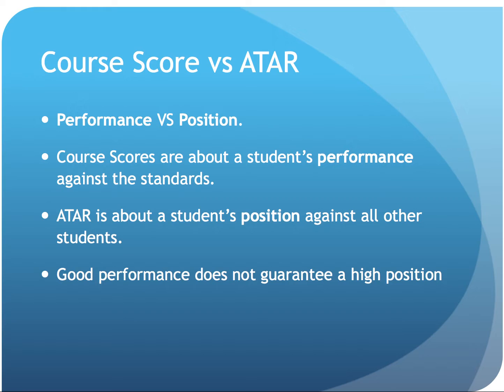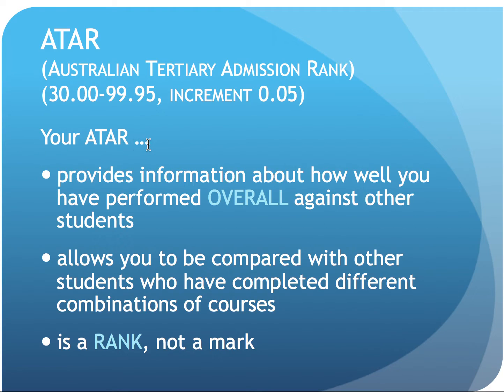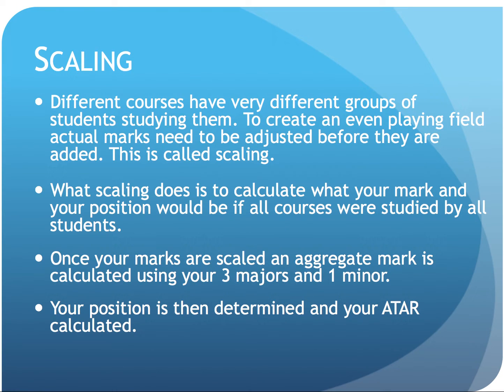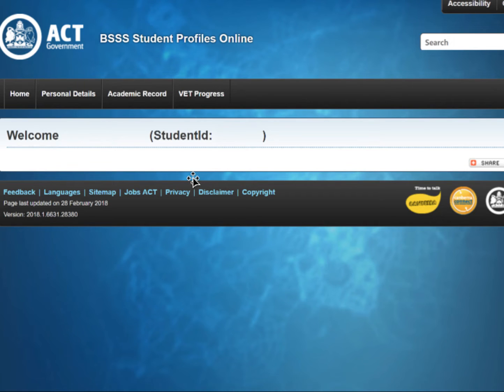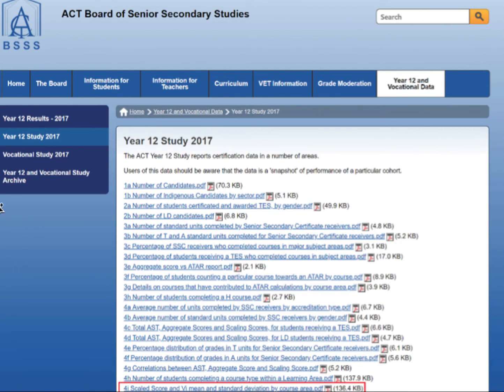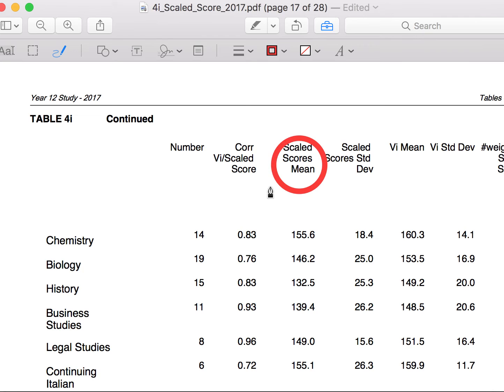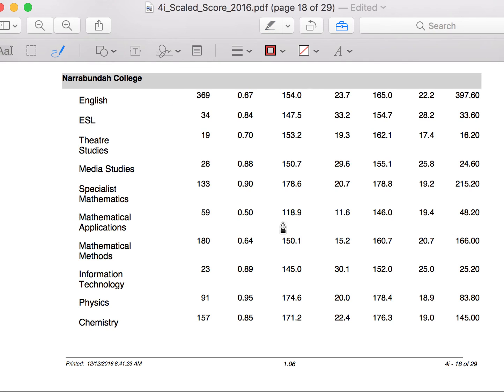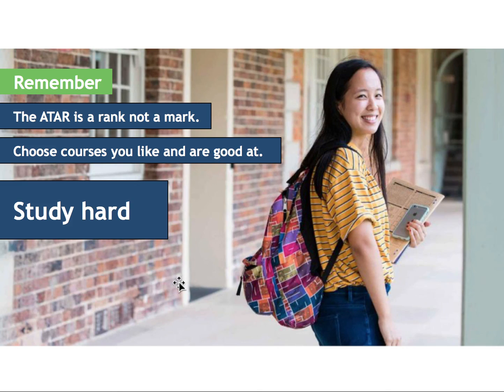Which Subject Scales the Best? ATAR/ACT